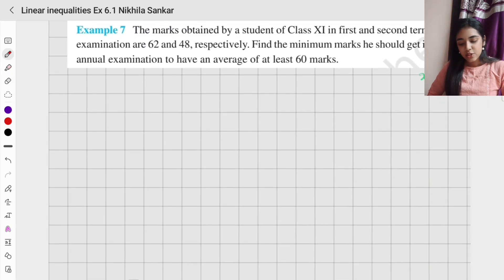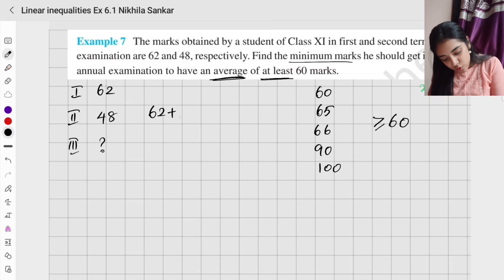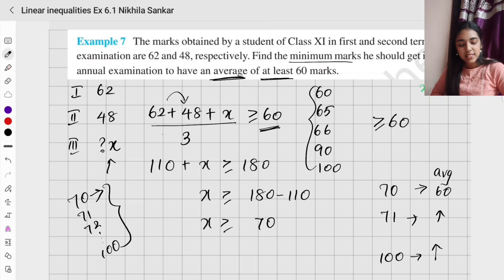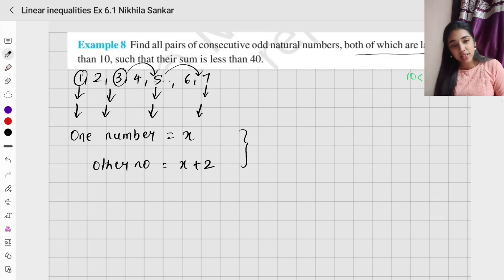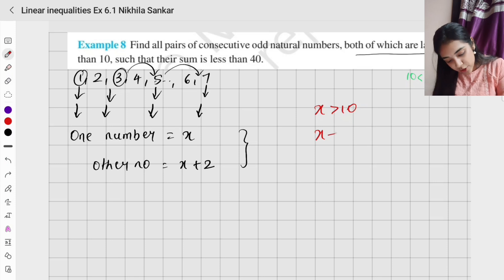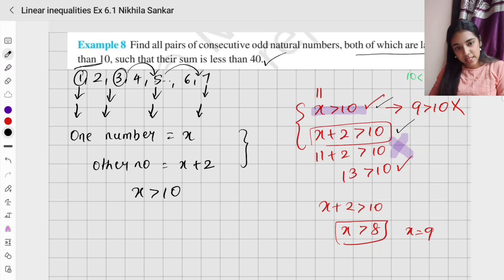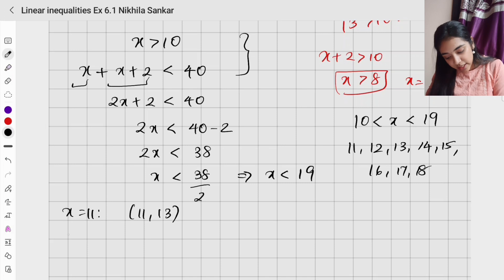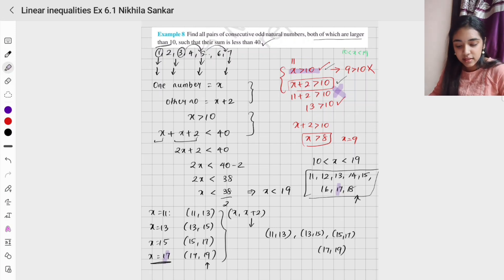Class11 Example7&8 Word problems Linear Inequalities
This video includes FORMULAS, EXAMPLES AND EXERCISES from the chapter LINEAR INEQUALITIES of Class 11